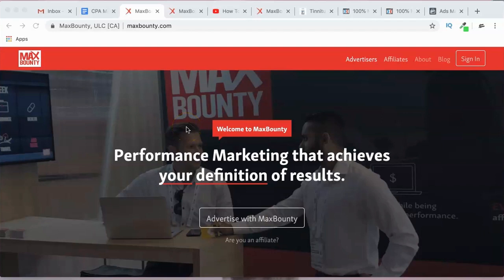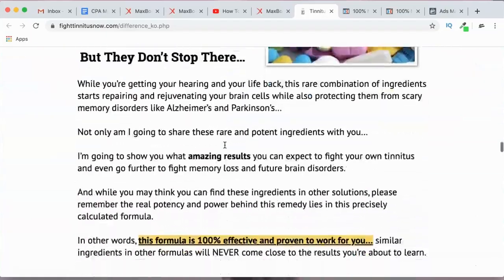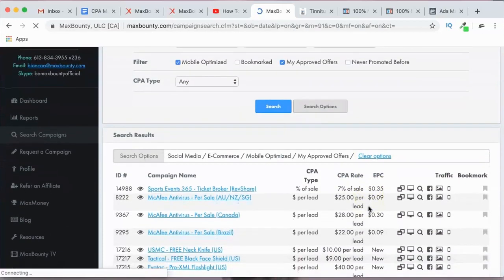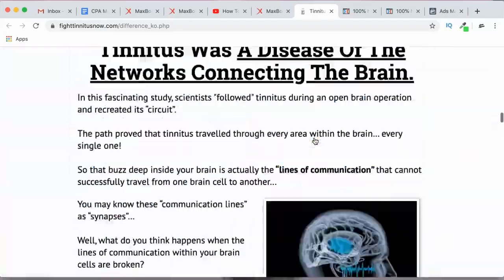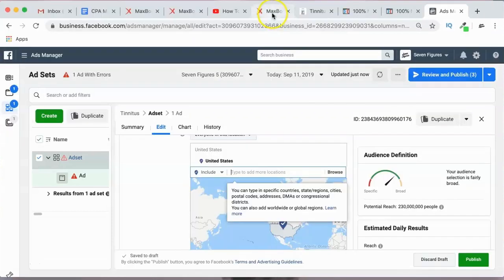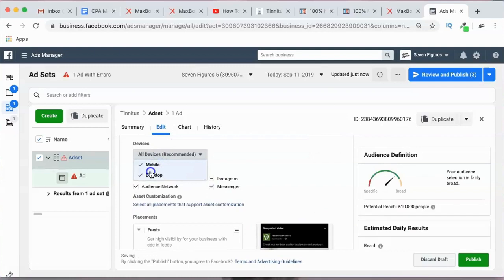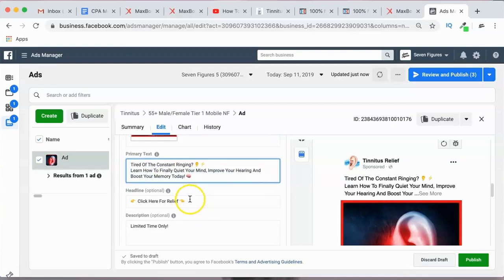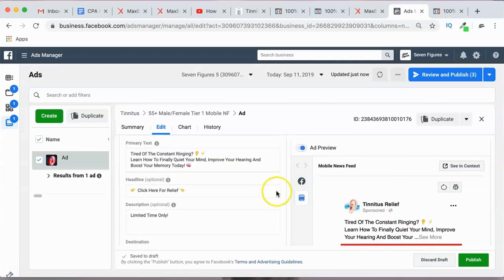CPA Marketing 2019: $80 Per Day With Maxbounty & Facebook Ads (Done For You)